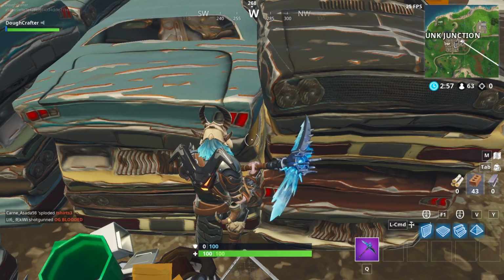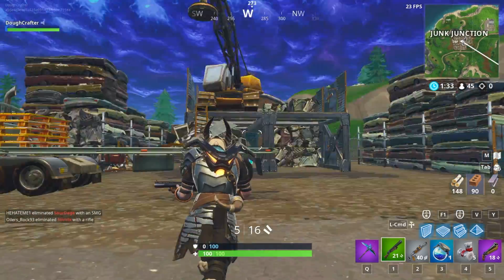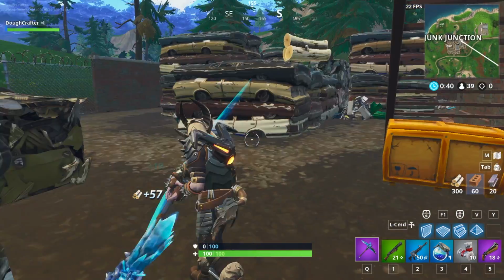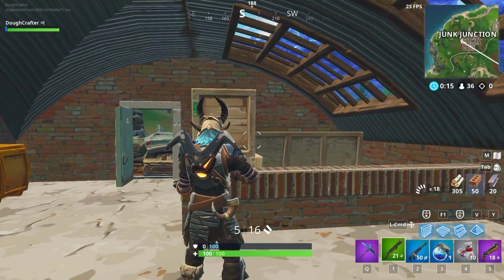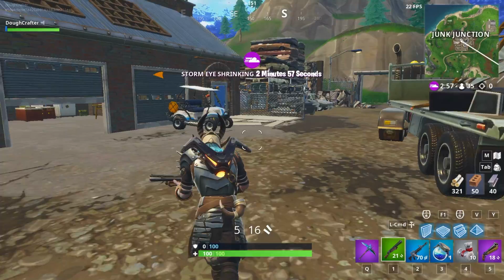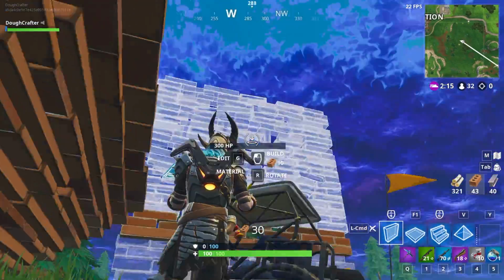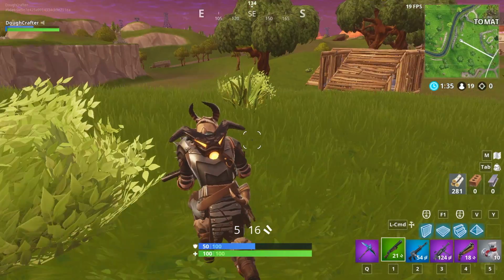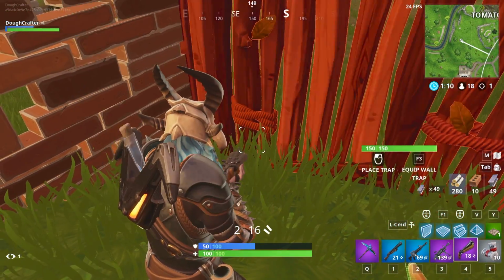FORTNITE ON COMPUTER!